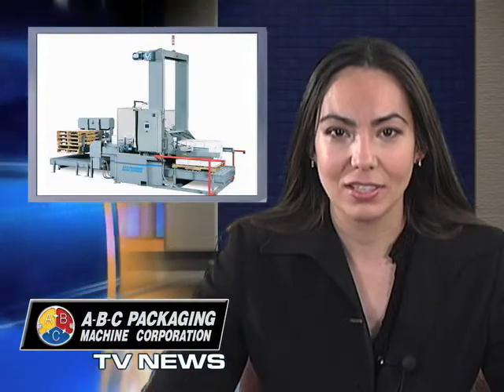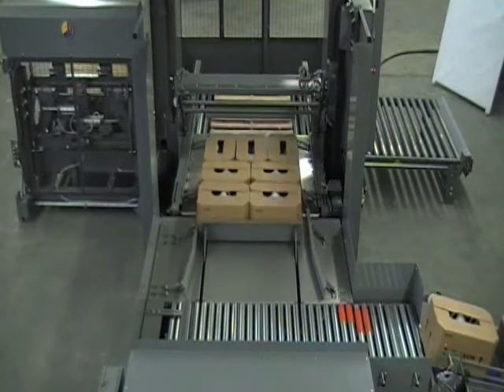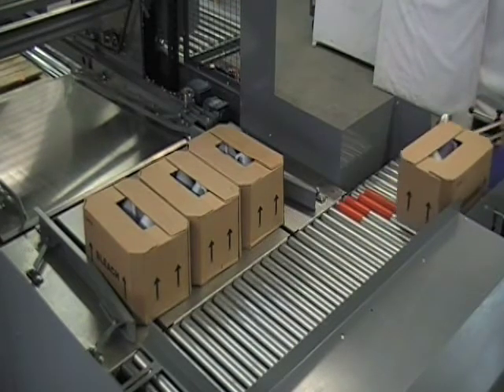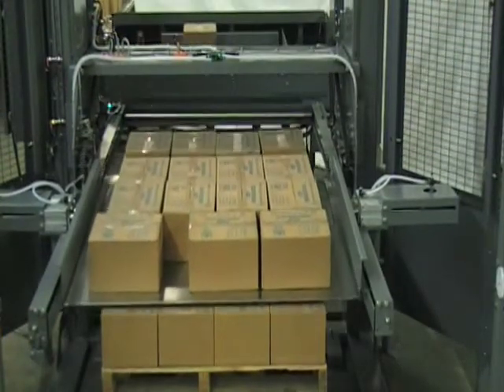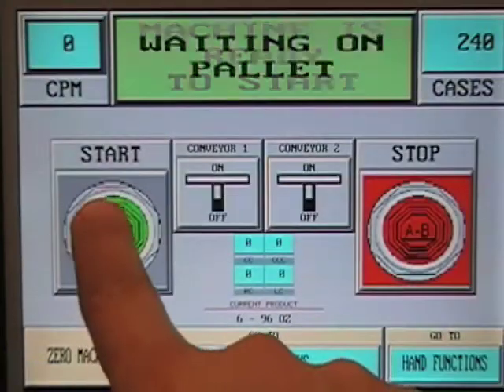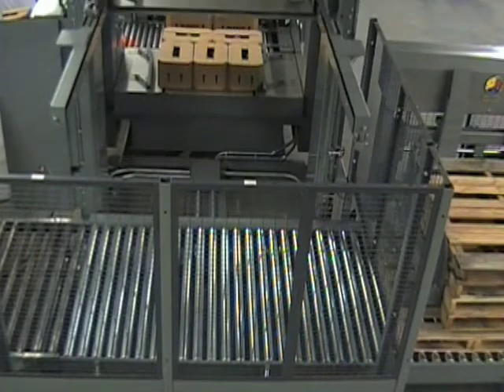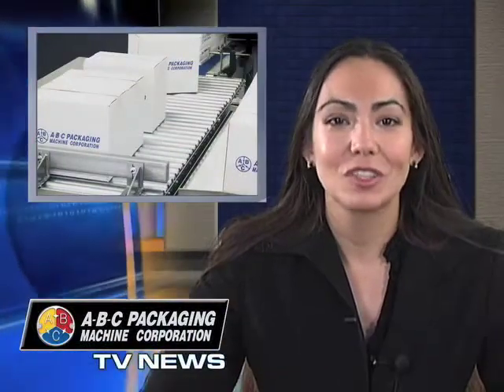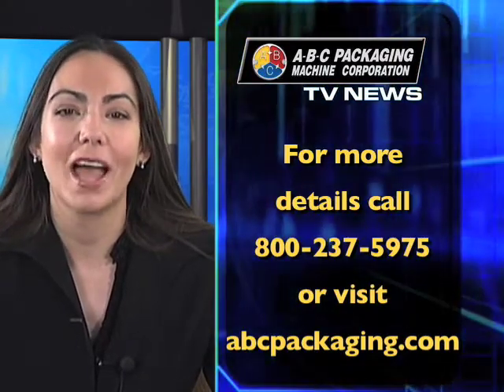Palletizer with Extended Table from A-B-C Packaging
A-B-C's Palletizers with extended forming table offer increased speed and product grouping during layer transfer

A-B-C Packaging Machine Corporation - Visit A-B-C for case erectors, case sealers, case packers, palletizers for cases, bags and trays, decasers, unpackers, bulk depalletizers and more.